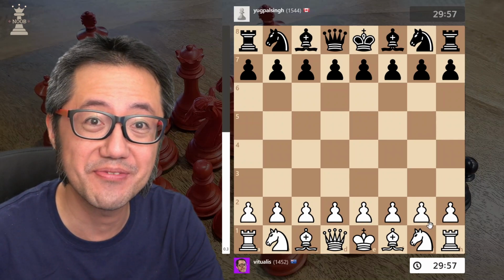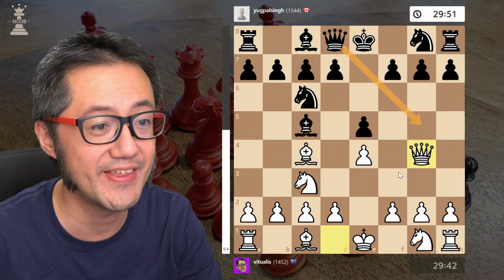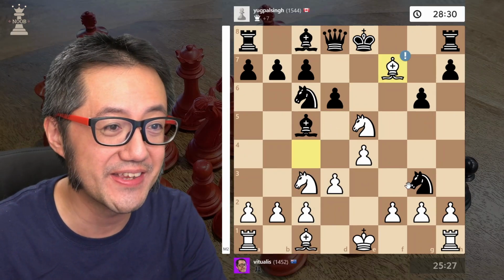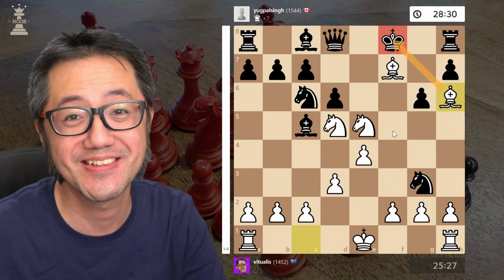♟️ Vienna Game | Queen Sacrifice Trap Discovered in the Copy Cat Variation!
Recently, I found a most delicious queen sacrifice trap in the Vienna Game while playing a game of rapid. Initially, I thought that this might be completely novel, but when checking the full Lichess database, there was one previous bullet game of this exact line.  Nonetheless, I'm really proud of this game with checkmate in 11 moves!

I had the White pieces and the game started with the full "copycat" variation of the Vienna Game: Max Lange Defense (1. e4 e5 2. Nc3 Nc6 3. Bc4 Bc5) and as usual, I play (4. Qg4) asking Black what they are going to do with g7.  Although Black is technically "fine", this is not an easy position for Black to play.  The best next move for Black is the rather inhuman looking (4... Kf8) according to Stockfish 15.1 NNUE at high depth!  Never go full "copycat"!

In this game, Black played (4... g6), which is an inaccuracy [+0.5] that permanently weakens the kingside dark squares.  I park my queen on g3, which as you might remember is the natural "parking" square for the queen in the relatively similar position of the Giraffe Attack.

My opponent and I develop pieces and on move 7, Black plays the good move (7... Nh5) attacking my queen on g3.  Now, I saw what the best move was quickly - (8. Qg5) - and the offer of a queen trade.  However, I recalled a recent game where I played the "Giraffe-ish Queen" in another game of the Max Lange Defense where I ended up with a rather similar position with my opponent's knight attacking my queen on g3.  In that game, the surprising move of sacrificing the queen, and instead, making a forward advance of the knight (Nxe5) to attack Black's f7 pawn was the best move.

Having been sensitised by that possibility I tried calculating this line in the game - spending almost 3 minutes.  And within that calculation, there was a devilishly beautiful trap!  I saw that this was technically a bad move, worse than [-6] according to Stockfish, but it required Black to forego the temptation of capturing the hanging queen...

So, I decided to go for it - (8. Nxe5) - simultaneously hanging my queen and my knight!  Black probably thought that I had gone mad, and, of course, took the queen (8... Nxg3) after only 9 seconds and I was super-excited as I now had a mate-in-3!

Bishop takes the f7 pawn with check, defending by the knight on e5! The king is forced to go to one of two squares, but mate is inevitable either way.  My opponent moves the king to f8 (9. Bxf7+ Kf8).  Remember those weakened kingside dark squares?  My dark square bishop flies across the board to h6 with check, and the king is forced to move yet again to their last available square (10. Bh6+ Ke7).  And on move 11, my second knight leaps forward (11. Nd5#) closing the mating net of the bishop and knight pairs!  Beautiful! GG!